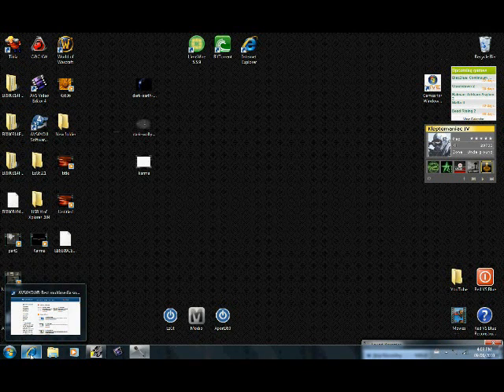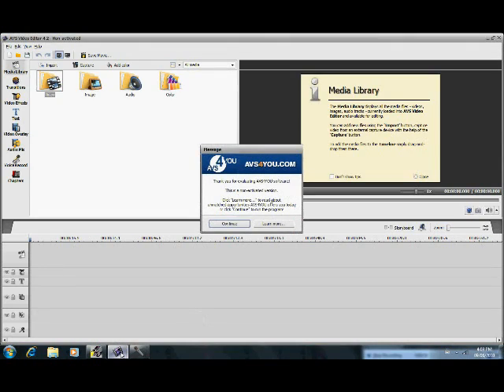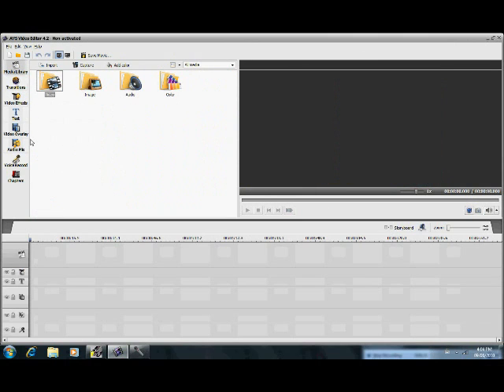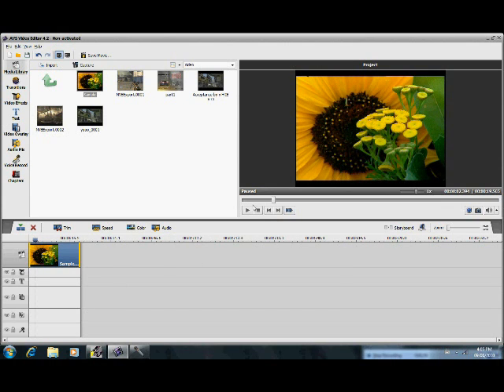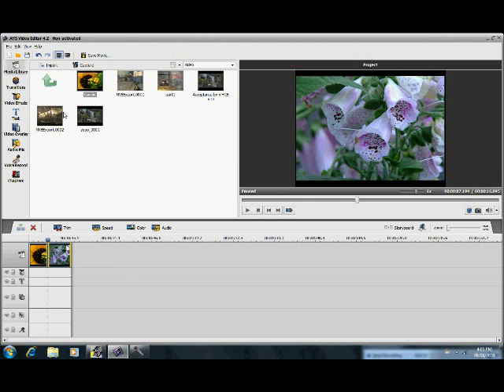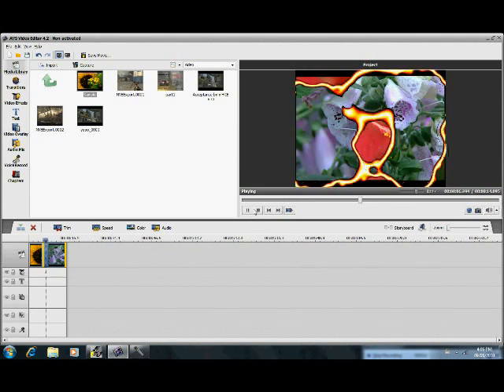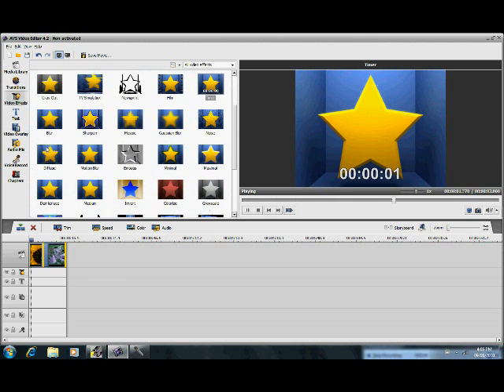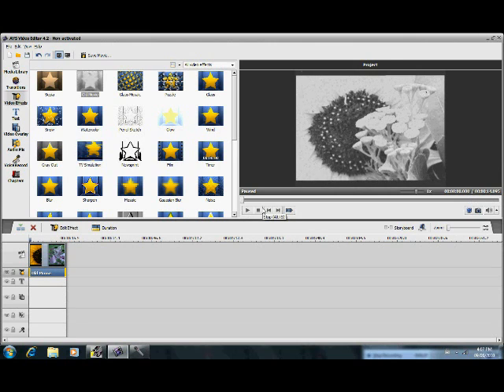Karma Studios - AVS Video Editor Tutorial Part 1: Trim/Video Affects/Transistions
Hey guys, Part 1 On the AVS Video Editor. Enjoy!

Next Segment
Text
Speed
Voice